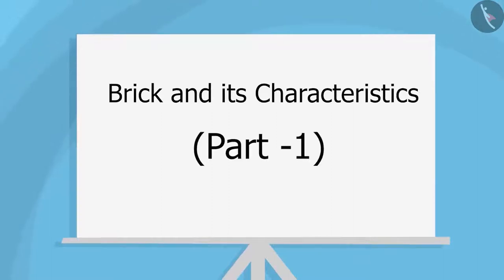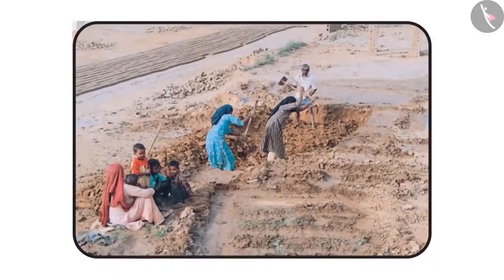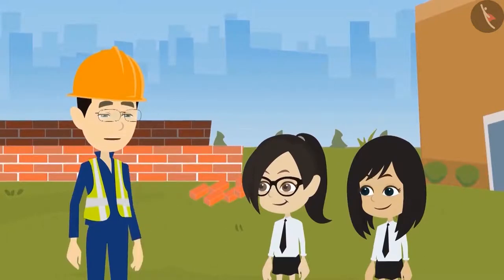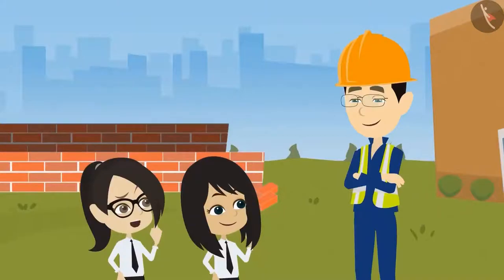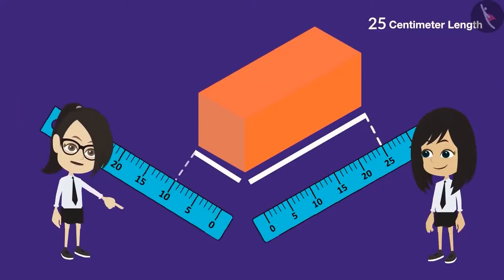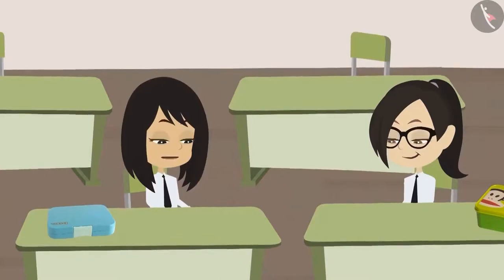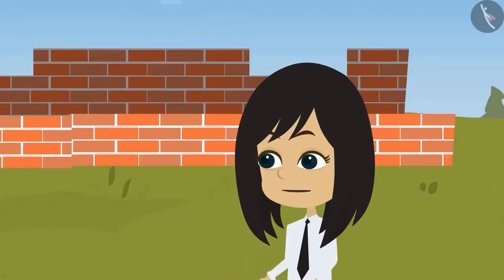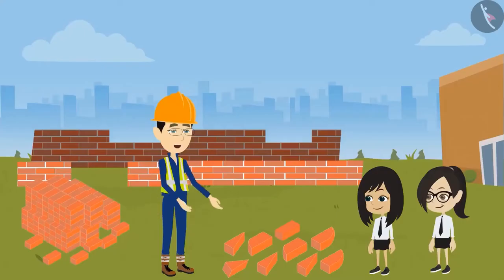Bricks and their characteristics | English | Class 4